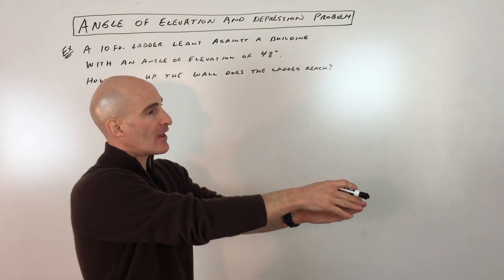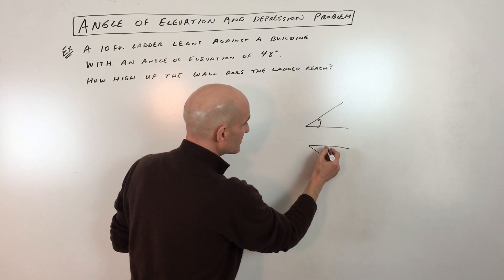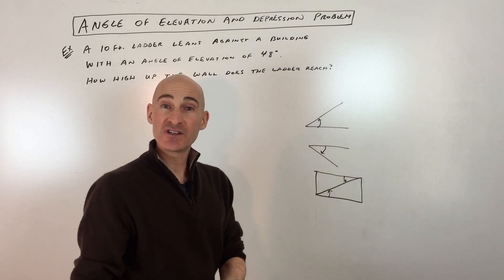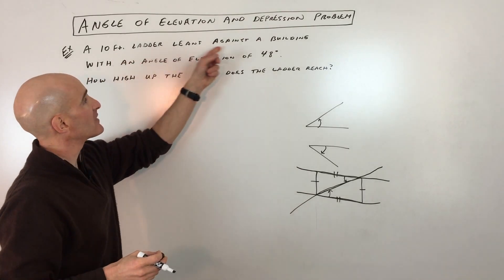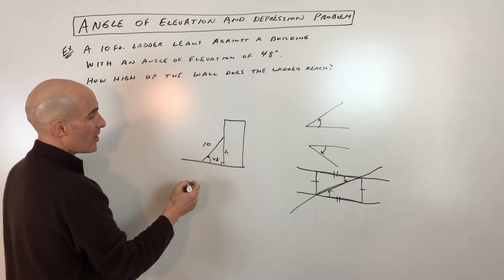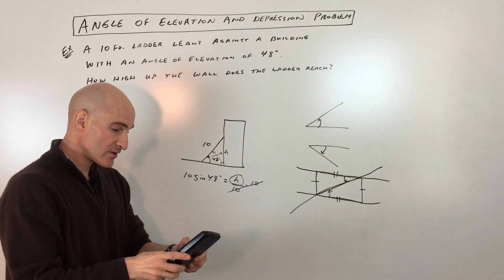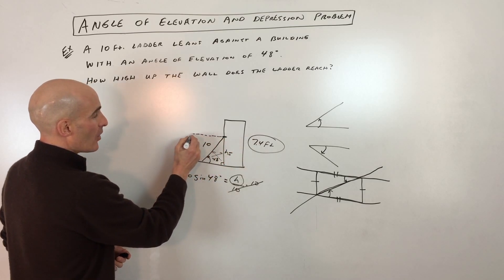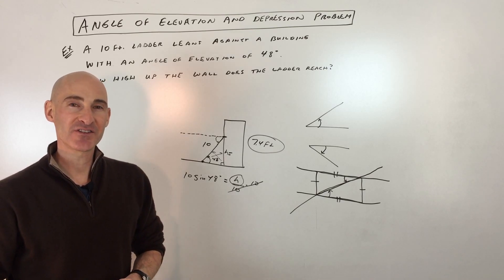Angle of Elevation and Depression Problems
Learn how to work with angle of elevation and depression problems in this free math video tutorial by Mario's Math Tutoring.

Timestamps:
00:00 Intro
0:13 What is the Angle of Elevation
0:30 What is Angle of Depression
0:45 Hint for Drawing Diagram for Angle of Elevation/Depression Problems
1:26 Example 1 Word (Story) Problem
1:56 Using Sine Ratio to Solve for Missing Side
2:32 Alternate Interior Angles are Congruent